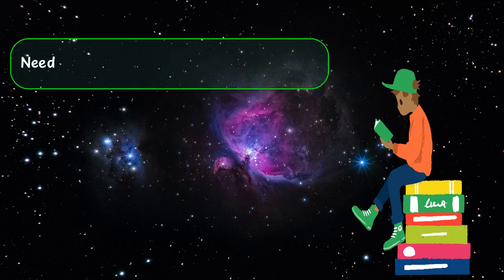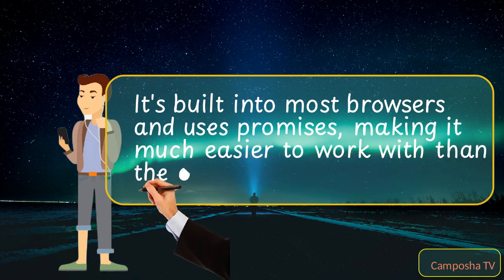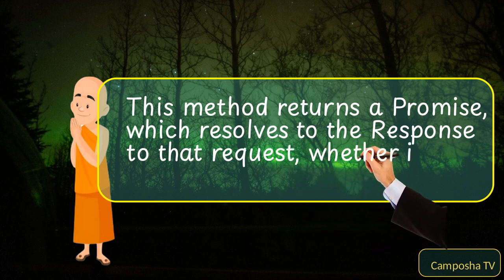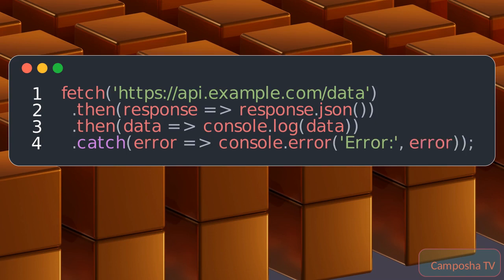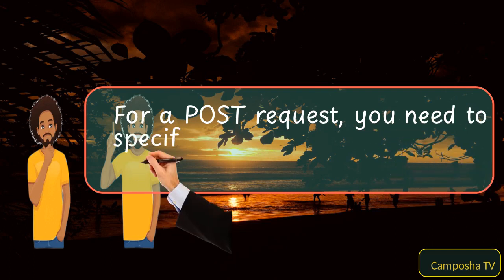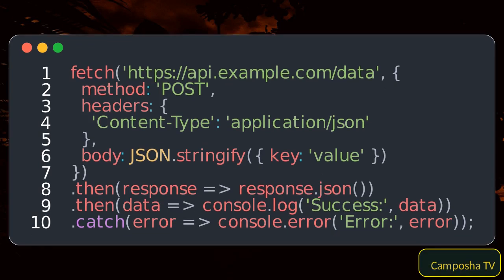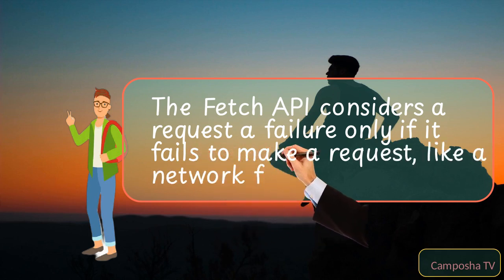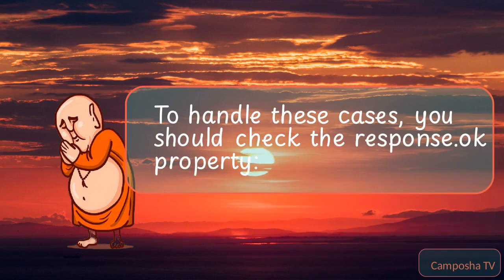Fetch API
For modern web projects, the Fetch API is a great choice. It's built into most browsers and uses promises, making it much easier to work with than the older XMLHttpRequest. We discuss it here.